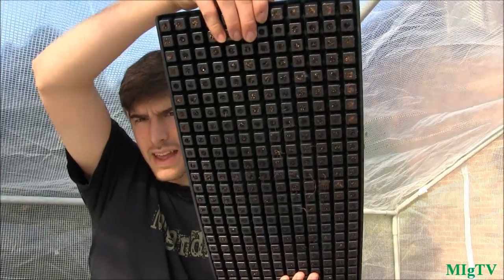Transplanting Seedlings from Bulk Cell Trays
In this episode I will explain how to transplant your seedings from the 512 and 180 cell trays. This method works great for planting a ton of plants in a tight space, without damaging the roots when transplanting.

450+ varieties of Heirloom & Non-GMO Vegetable seeds .99/pack, fertilizer, garden tools, blog & More